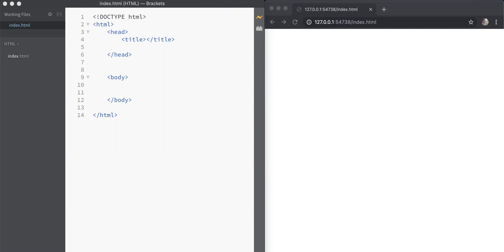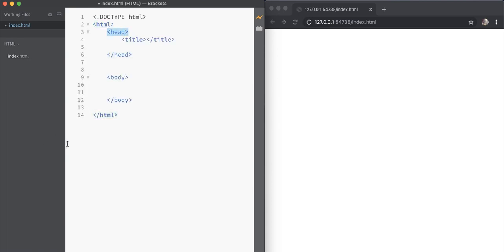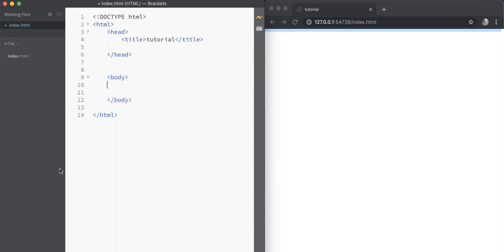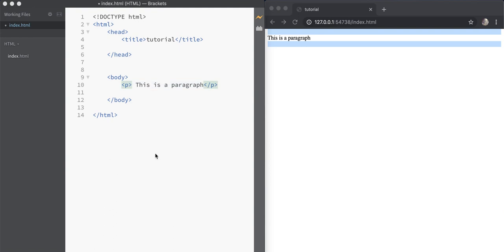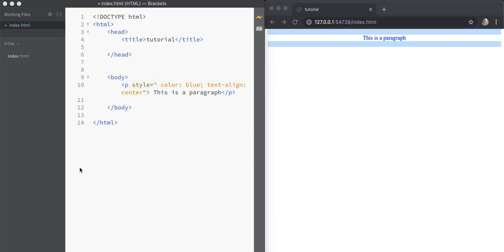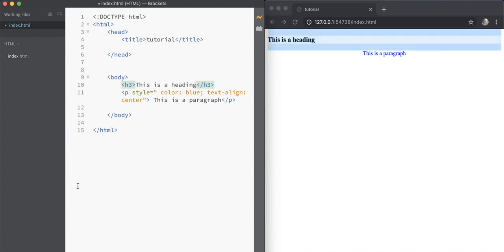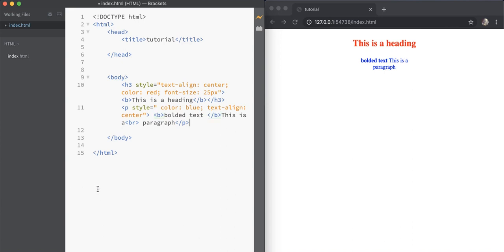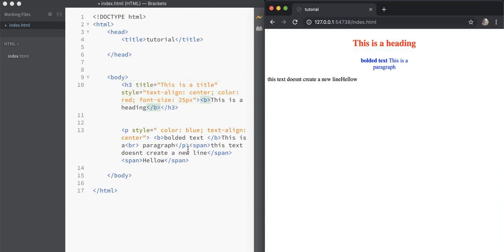Basics of HTML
In this video I go over the basics of writing html with with a few tags.